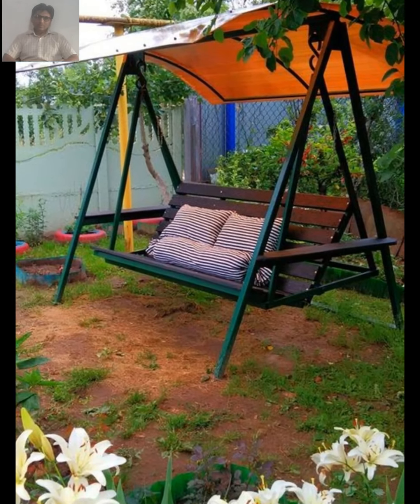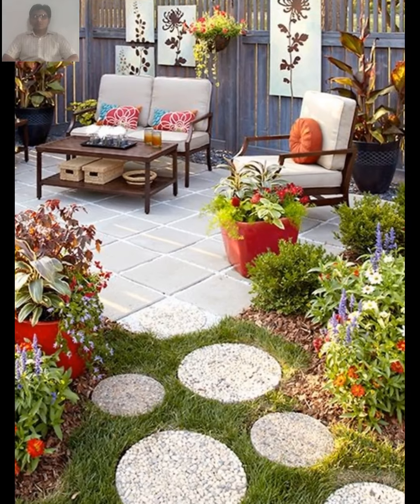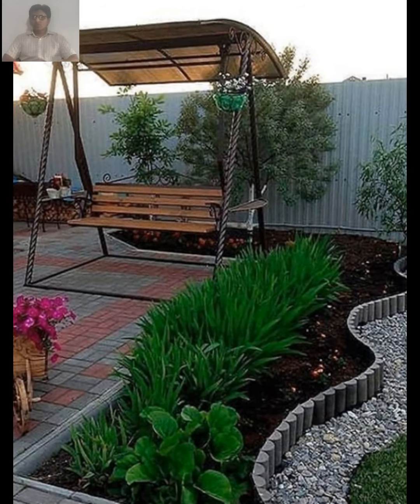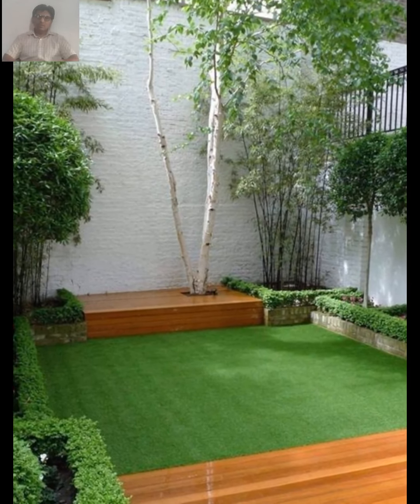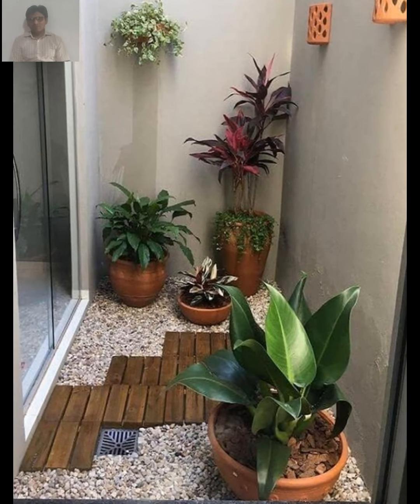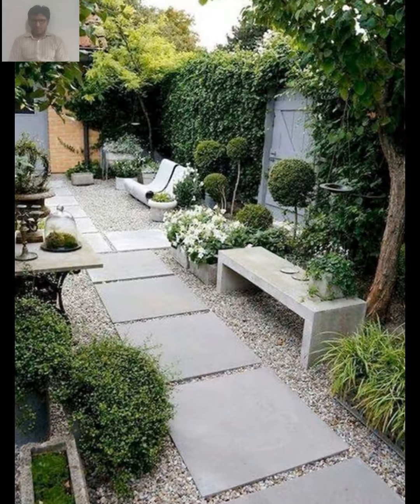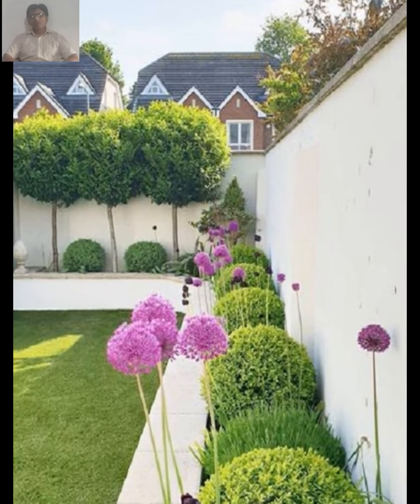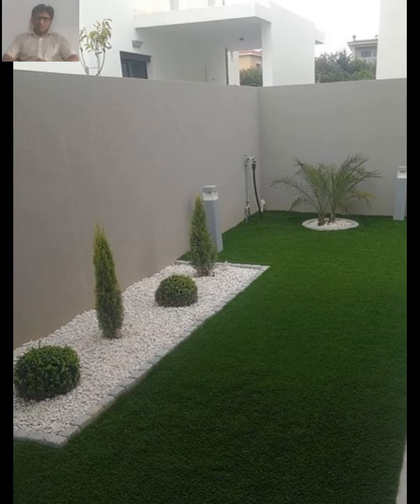Rustic Garden Decorating Ideas | Creative Gardening Ideas 2025